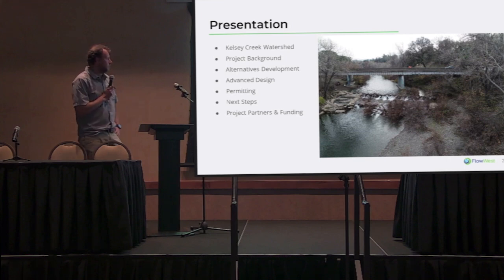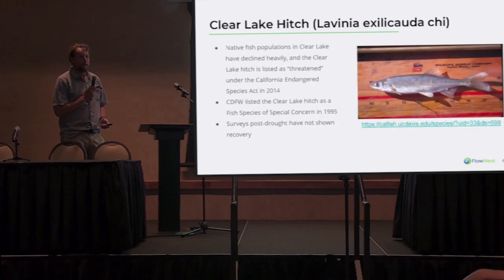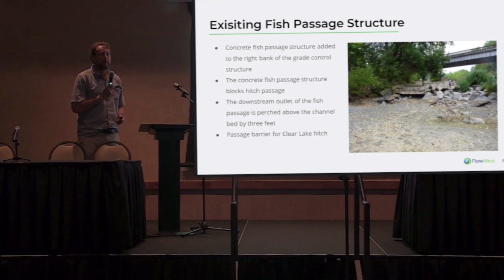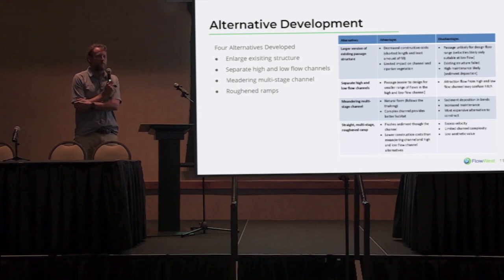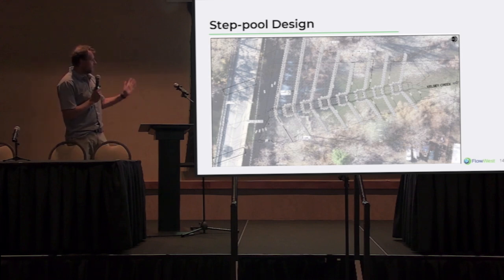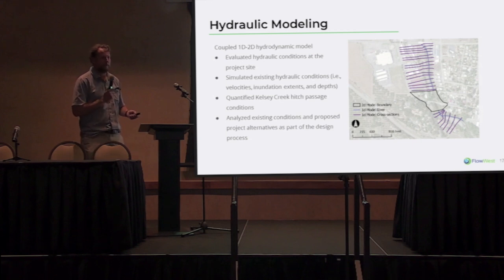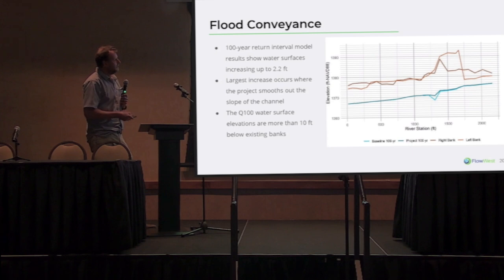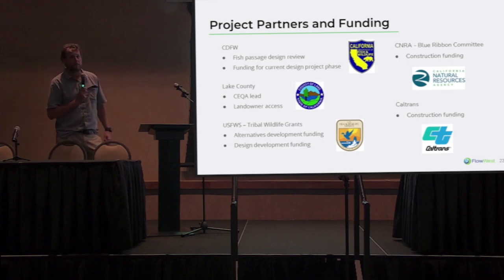Kelsey Creek Fish Passage Anthone Kalzone Robinson PEG Fri 08 16 24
Kelsey Creek Fish Passage Improvement Project Waterway Restoration
Anthony Falzone FlowWest